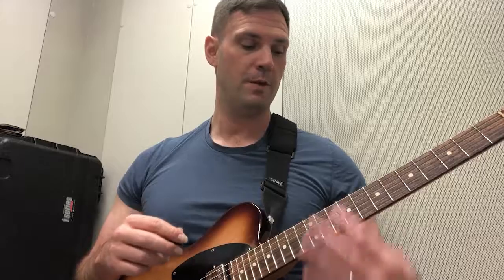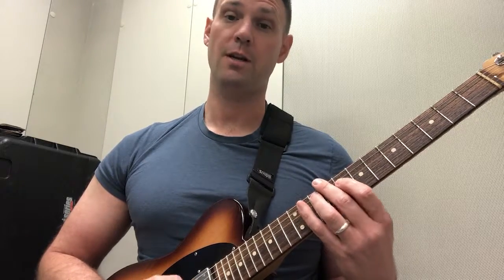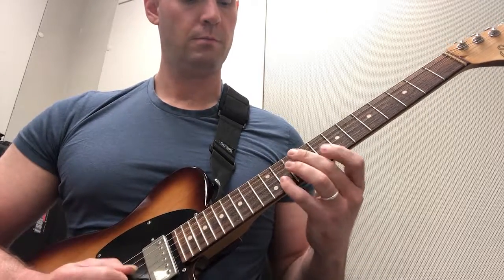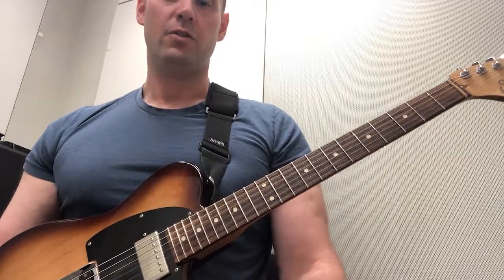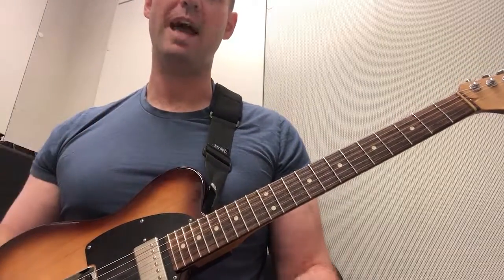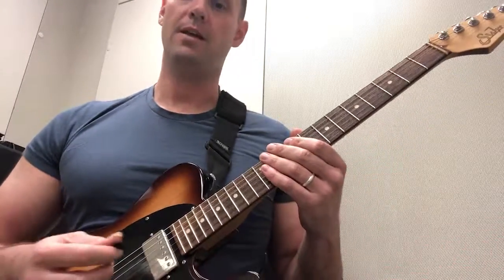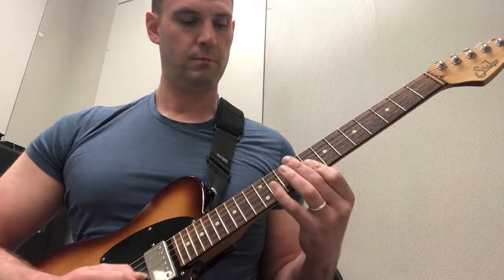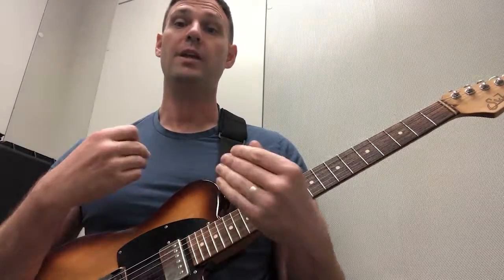Metronome Accents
Working with the metronome is a great way to improve your rhythmic feel and you should practice everything to a metronome. In this lesson we check out one technique, accenting different parts of the beat.